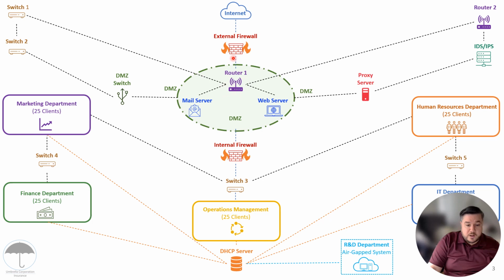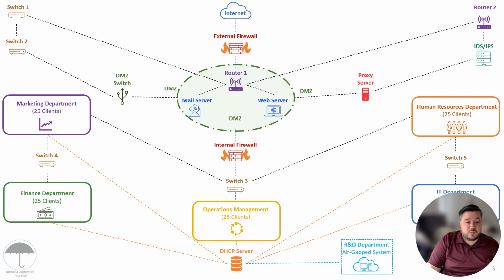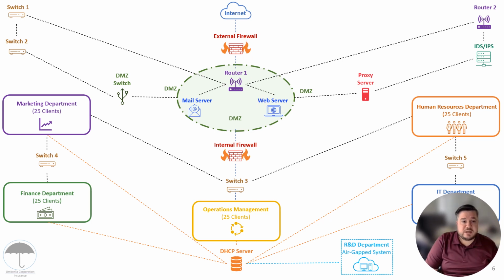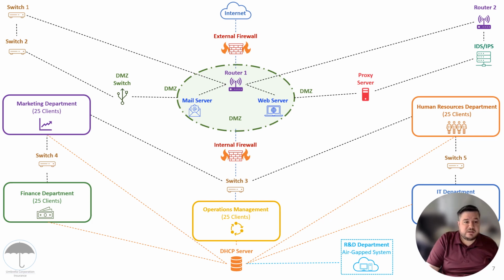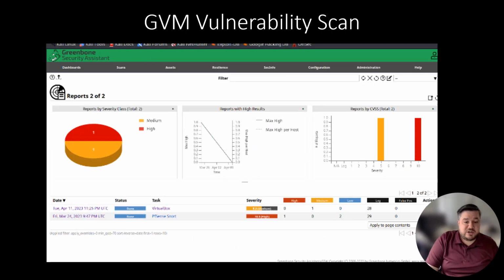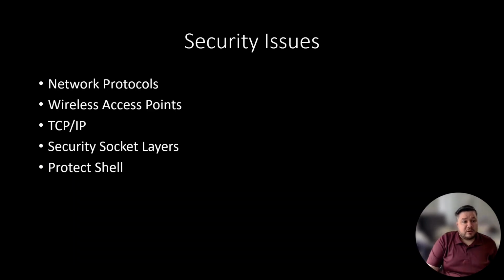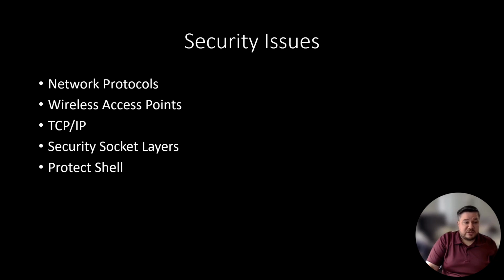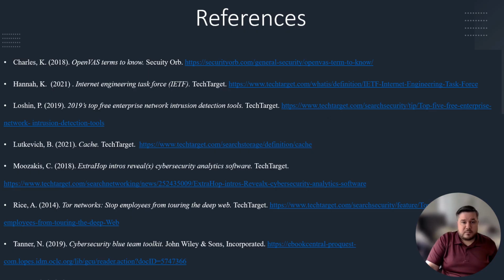Secure Network Architecture Design - Peluso